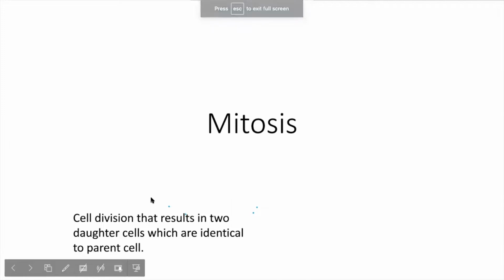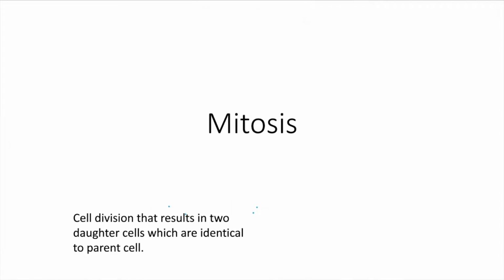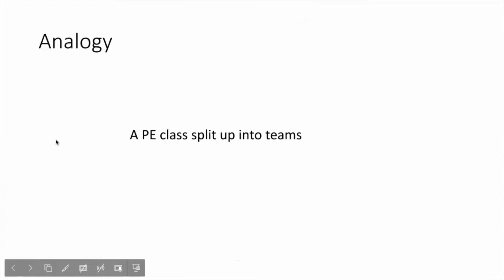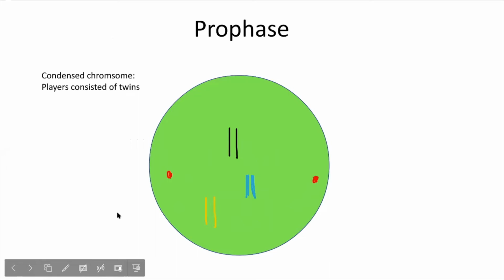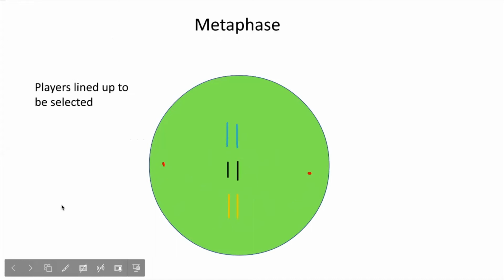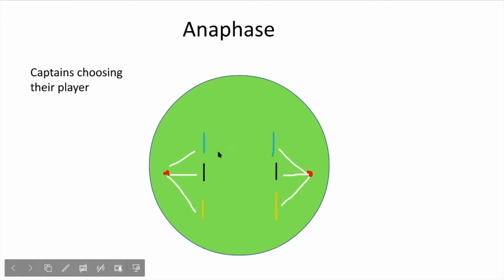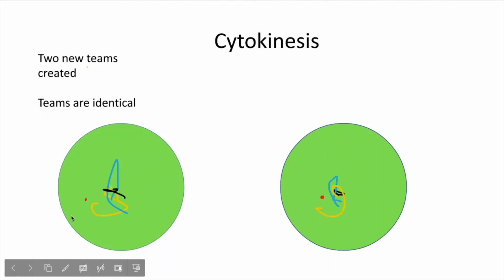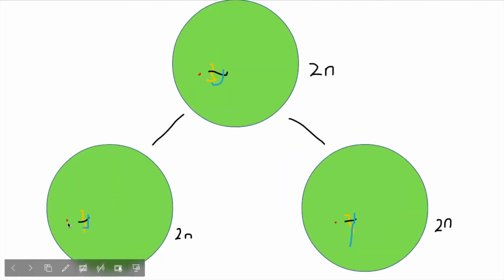Mitosis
Today, we will be going over mitosis in cellular biology!

Author: Karthik - 4.0 Cell Biology, Michigan State University